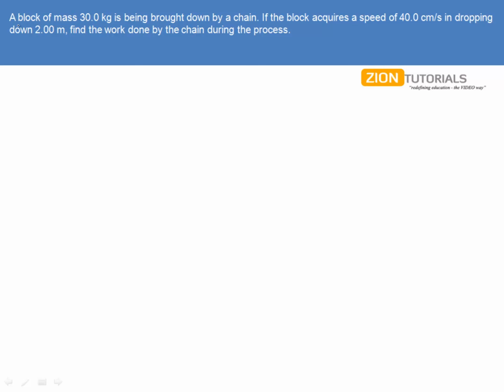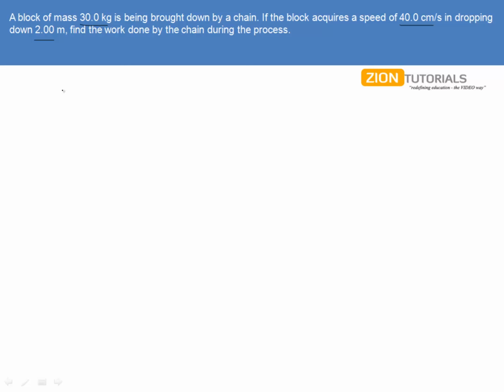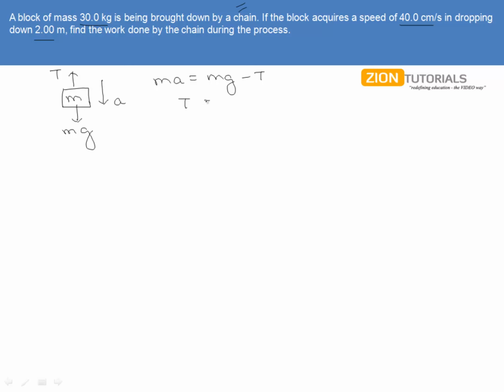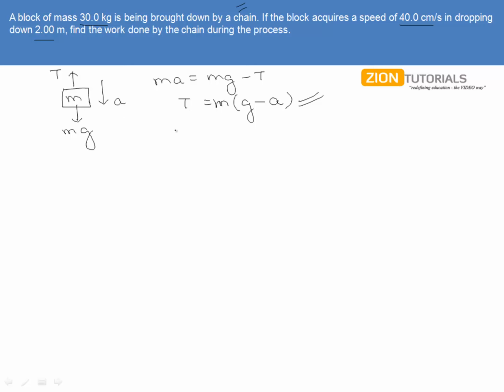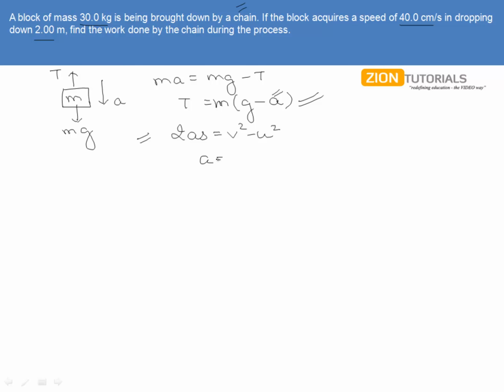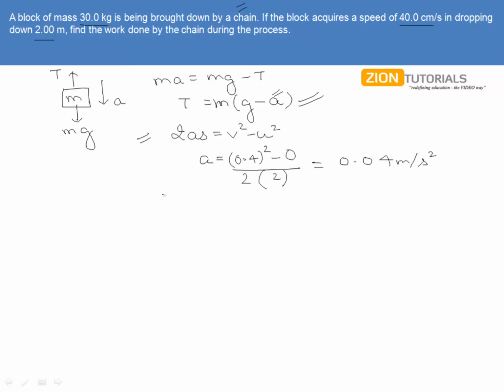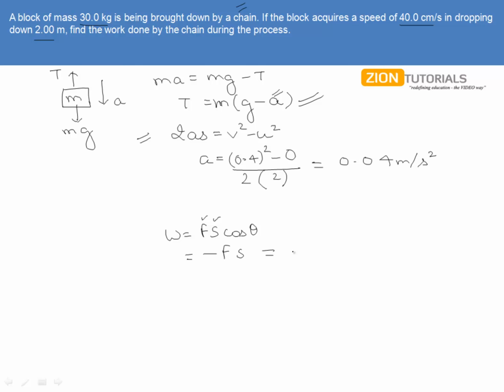WPE Q 28